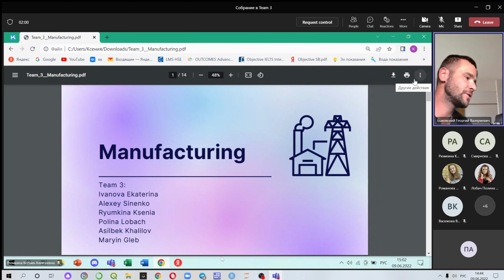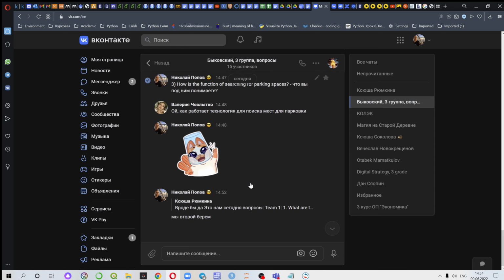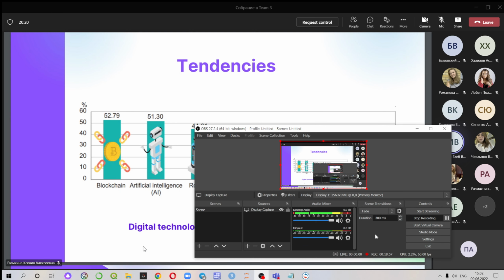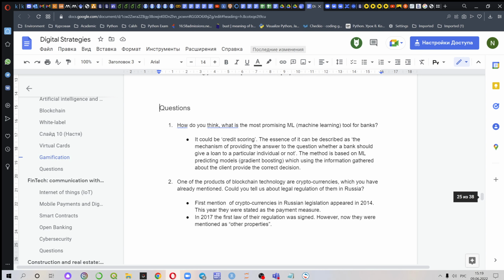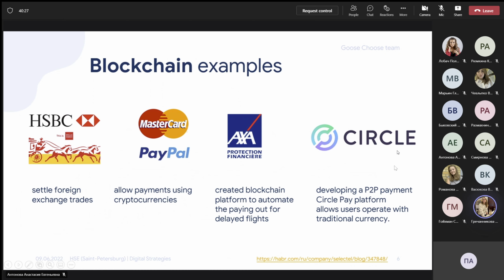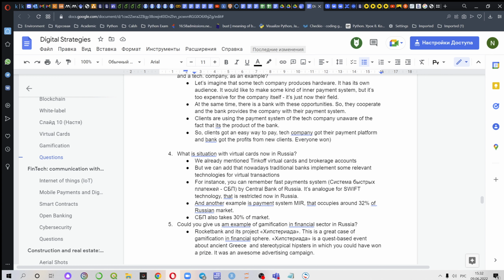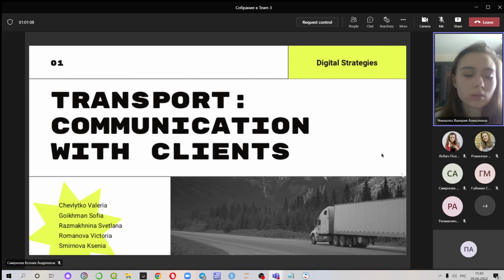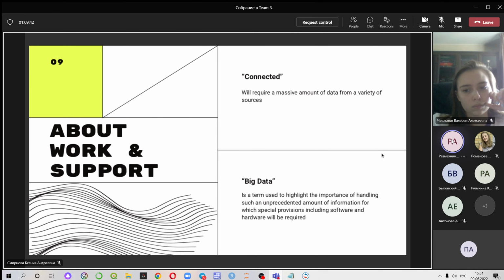Digital strategies, Seminar 5 (09.06.22)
Topics --
Manufacturing: Pricing and distribution;
FinTech: Product;
Transport: Communication with clients.